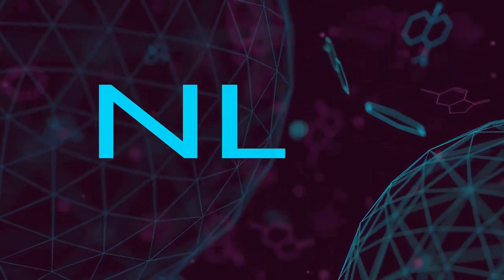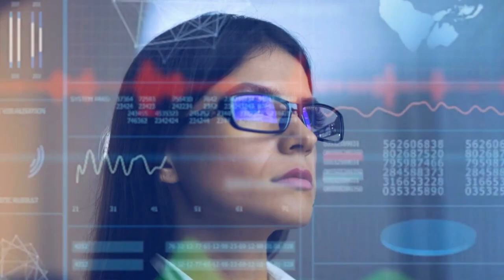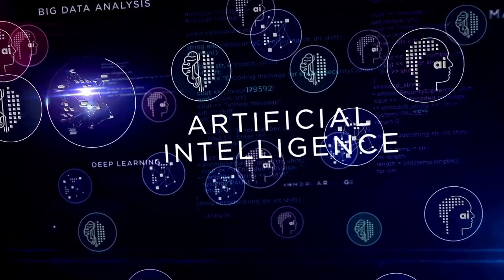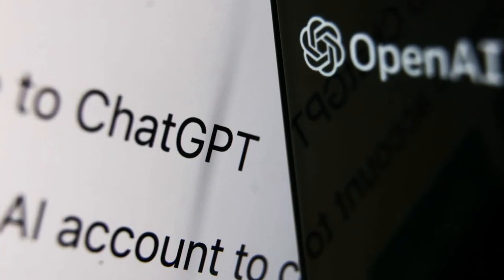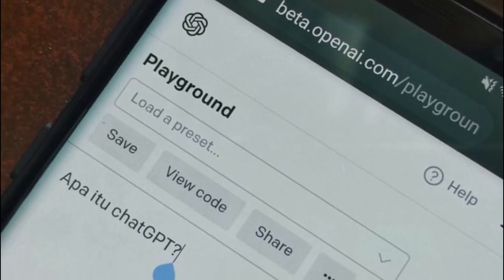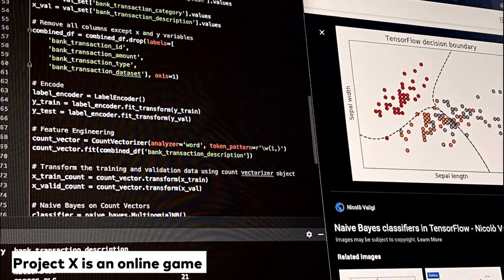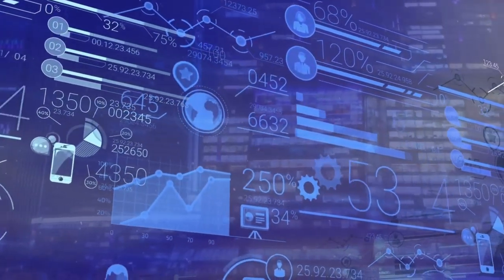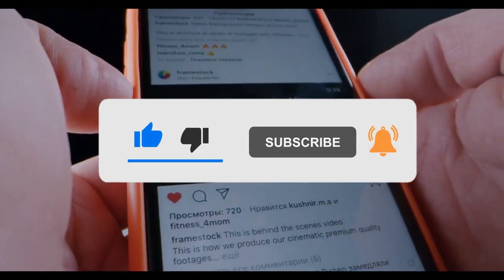Natural Language Processing In 5 Minutes | What Is NLP And How Does It Work? 🤔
In this video, we're going to explore the impacts of NLP on the gaming industry!

Natural Language Processing is a field of study that deals with the manipulation of language using computer systems. As gaming has become an increasingly popular form of entertainment, NLP has become an essential tool for game designers. In this video, we're going to learn about the impacts of NLP on the gaming industry and how it can be used to create more immersive experiences for gamers.

Chapters
00:00 Introduction
00:17 What is NLP
01:45 NLP Tasks
03:24 ChatGPT and NLP
04:30 NLP in Games

1) NReal Air AR Glasses
2) Microsoft HoloLens 2
3) Rokid Air AR Glasses
4) Meta Quest Pro
5) Samsung Galaxy Watch 5
6) Apple Watch Ultra
7) Steam Deck
8) Steam Deck 512G
9) JSAUX 2-Pack Steam Deck Screen Protector
10) Mviioe Steam Deck Dock
11) Playstation God of War Bundle